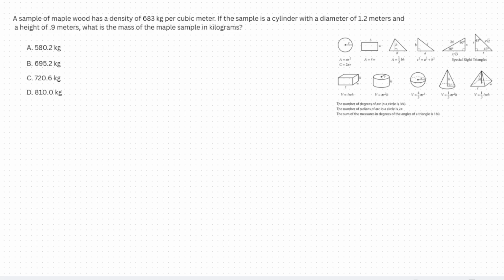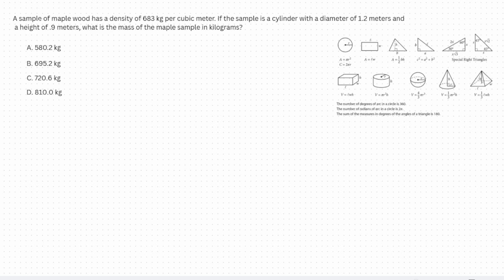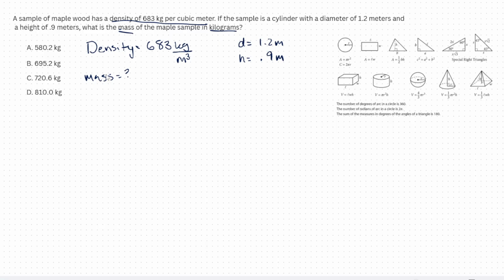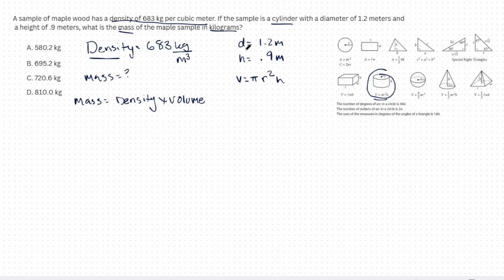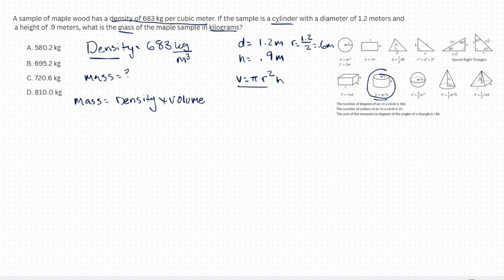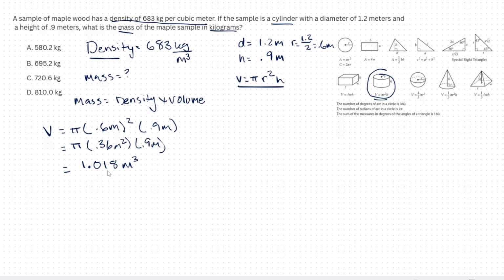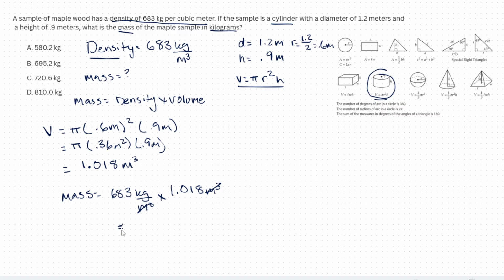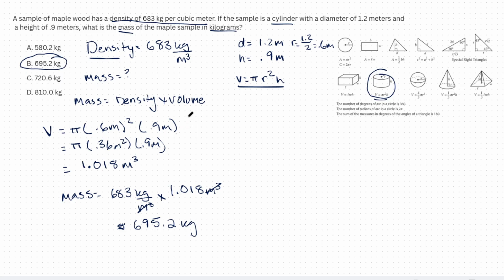Mass = ? | Solve This SAT Cylinder Question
🎯 Can you solve this SAT problem?
In this quick video, we tackle a classic SAT science question: finding the mass of a cylinder when you're given its density and volume. All you need is one simple formula:
Mass = Density × Volume

This type of question can show up in SAT Math or Science-based passages, so make sure you're ready!

✅ Perfect for:
• SAT Math Practice
• SAT Physics Review
• Quick Science Formula Refresher